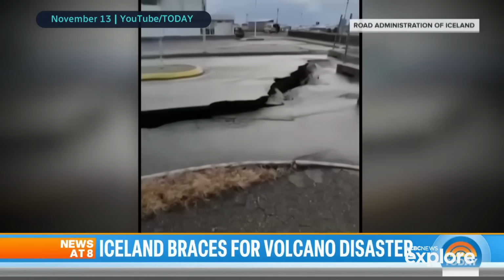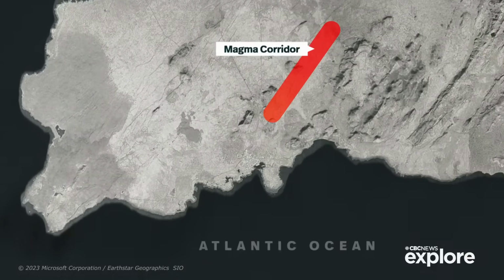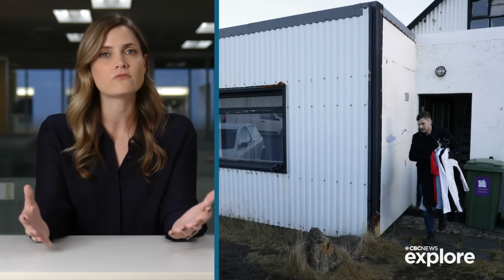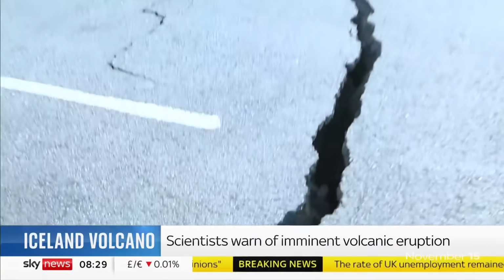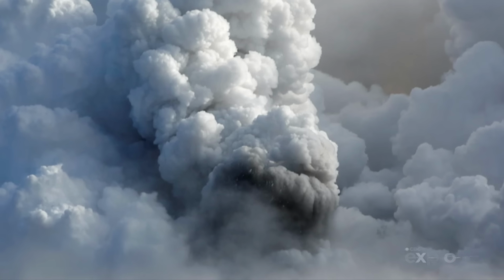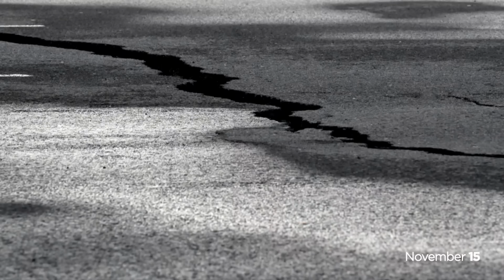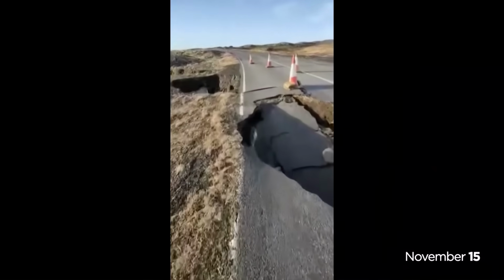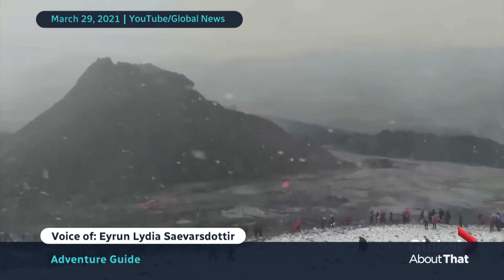Volcano watch: Iceland's 'magma corridor,' explained | About That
A volcano in Iceland is threatening to erupt near a town and a power plant. About That producer Lauren Bird explains the work underway to mitigate danger, and why volcanic eruptions could become a lot more frequent in Iceland.